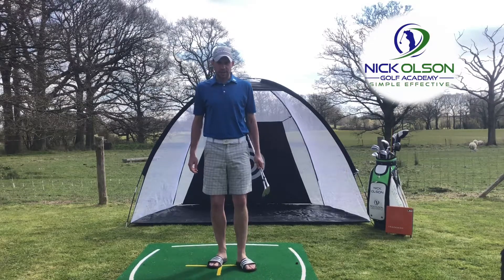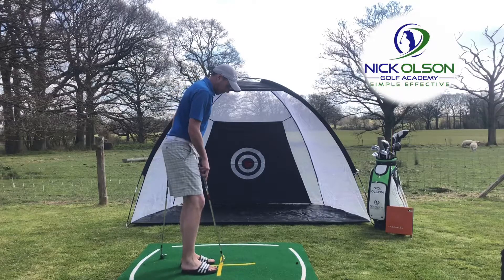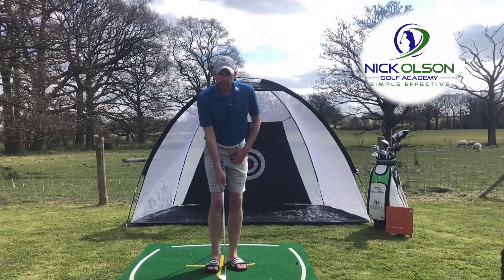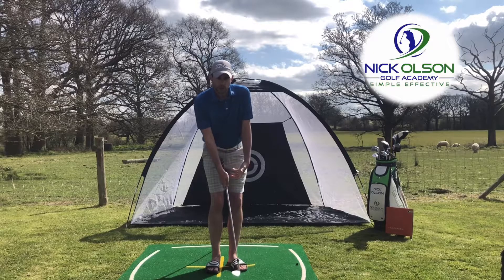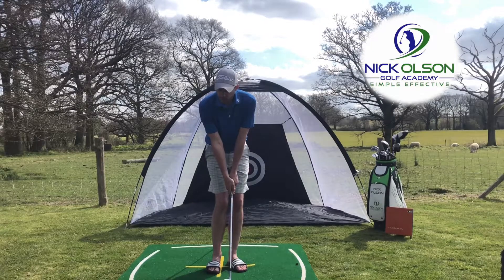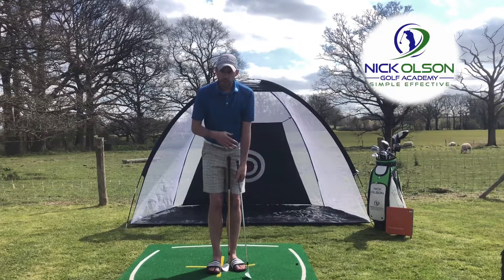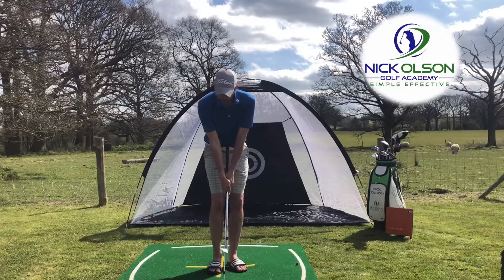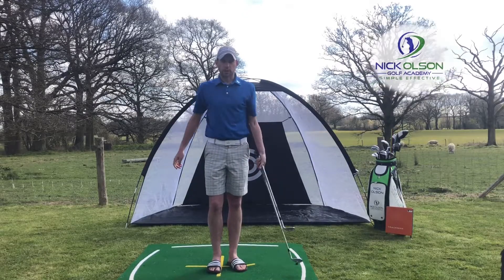BACK GARDEN GOLF COACHING TIP #4 - SWING PLANE SHALLOWING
BACK GARDEN GOLF COACHING TIP #4 - SWING PLANE SHALLOWING Improve your swing plane with this simple drill for improved strikes and straighter shots. Can be easily setup in your garden with minimal equipment.

Nick Olson is a PGA professional and owner of the Nick Olson Golf Academy based at Chart Hills Golf Club, Kent